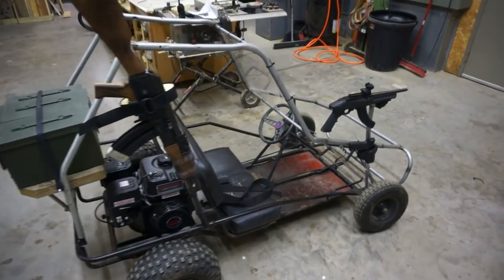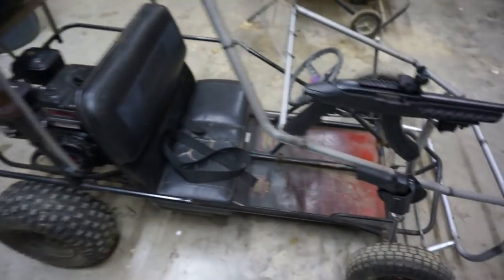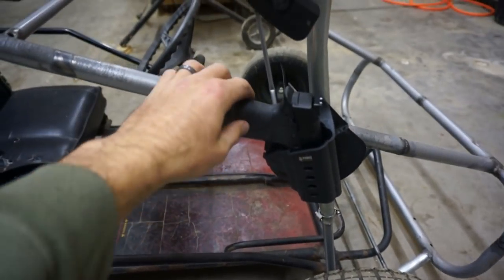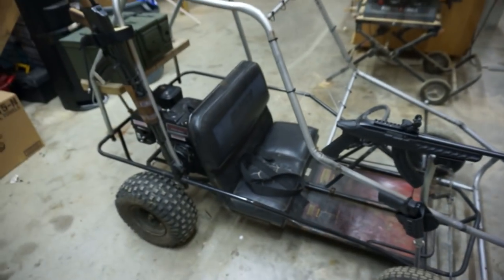Homemade bug-out/assault go cart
this vid shows how I built the roll frame and attached the guns and will install some LED light bars on it as well, thanks for watchin. we'll see ya next time. big thanks to all you who support my channel and make these vids possible.